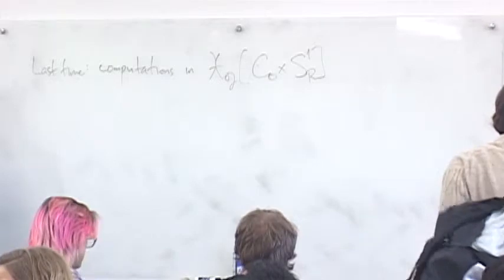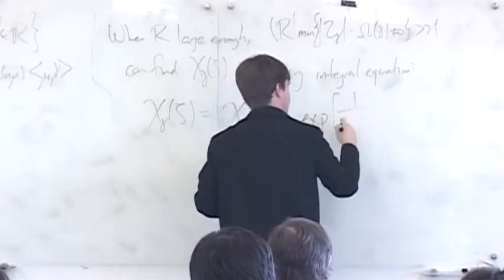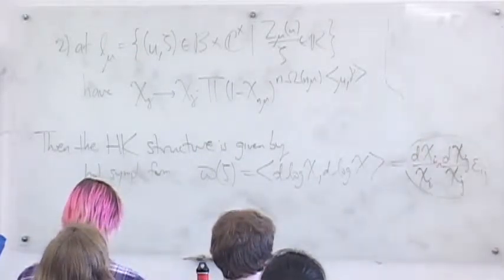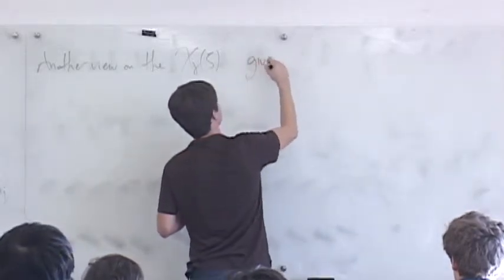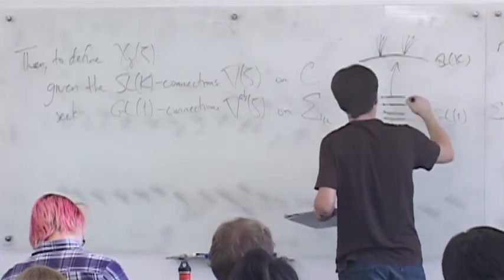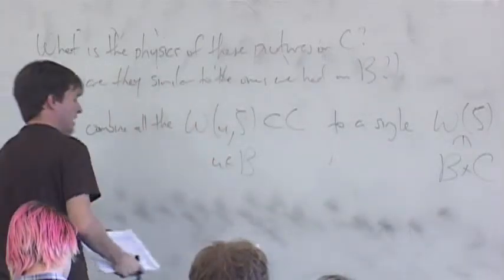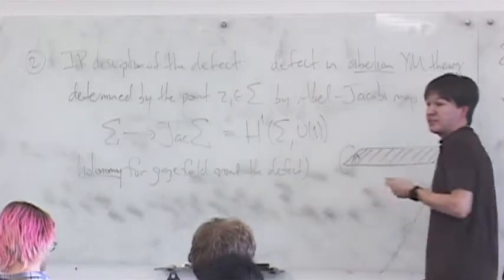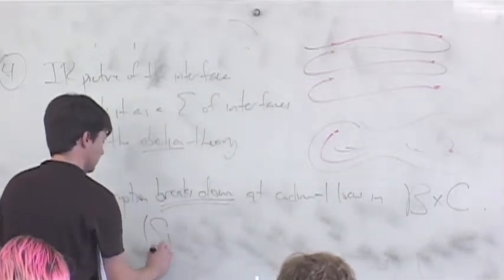Andrew Neitzke - Hitchin Systems in Supersymmetric Field Theory - Lecture 4